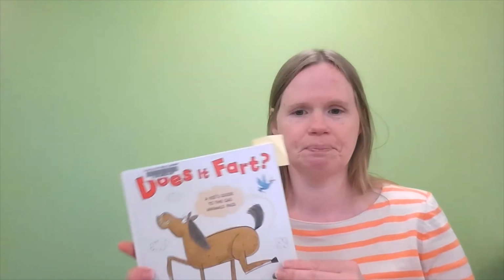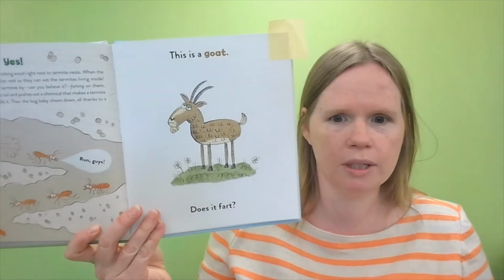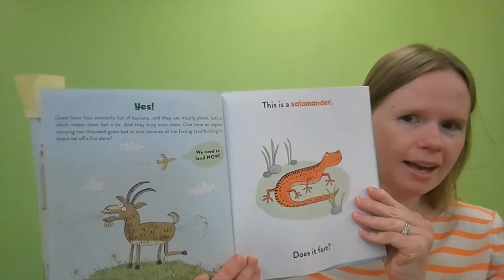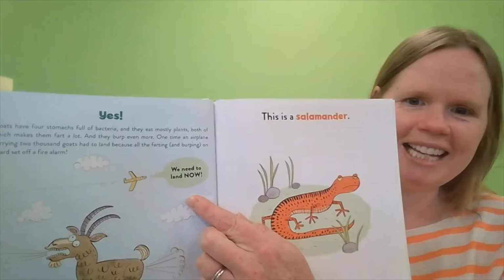Book Recommendations for Grades 3-5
Discover some of the titles on the 2022 Bluestem Award list. The Bluestem Award is Illinois’ Grades 3-5 Readers’ Choice Award. Start reading now to be ready to vote next spring!